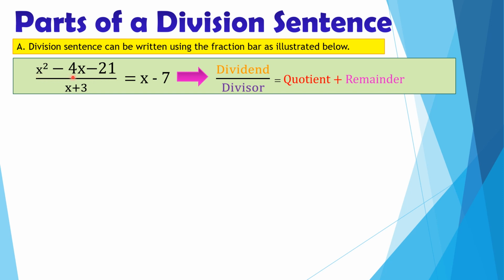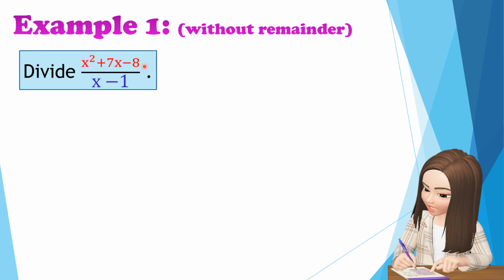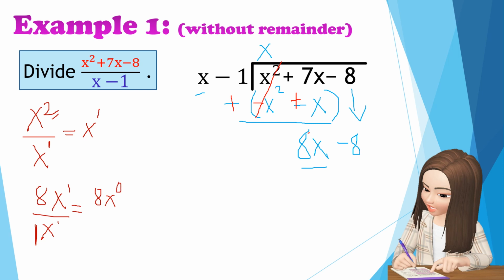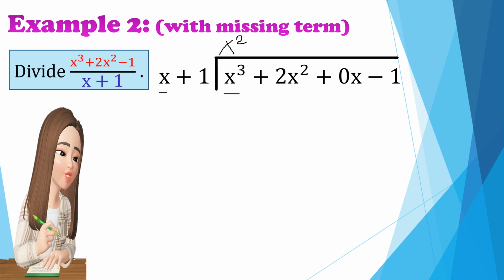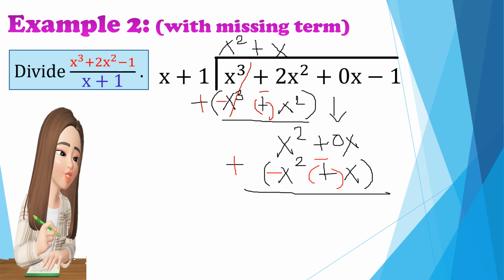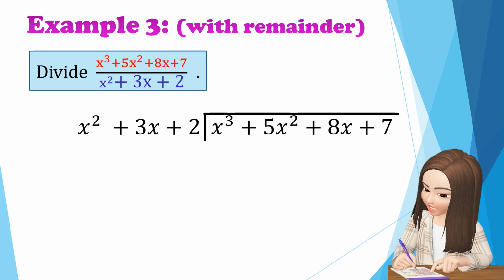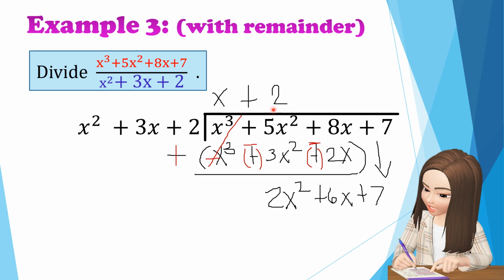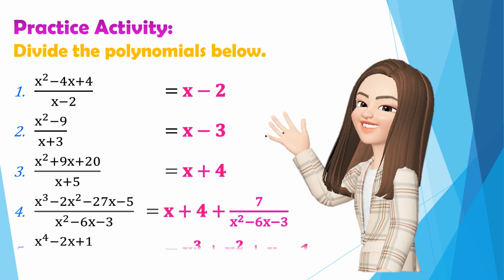How to Divide Polynomials using Long Division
Algebra

Watch this video for you to learn how to divide polynomials easily.

It is a step by step guide on how you are going to find the quotient of polynomials.

It includes examples about how to divide polynomials with remainder,  without remainder and if there is a missing term.

So,  what are you waiting for,  come watch and gain a new and fun learning experience here at Math is Fun!